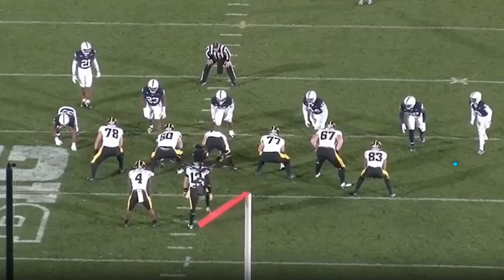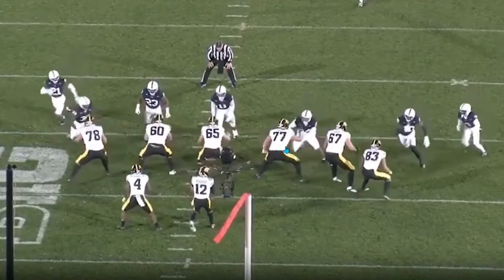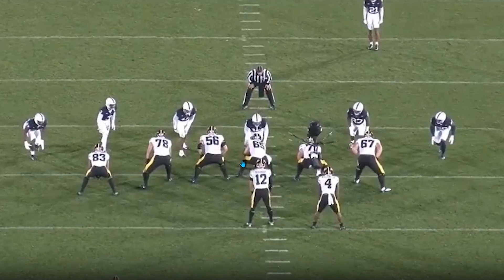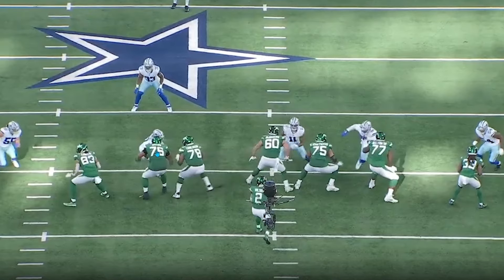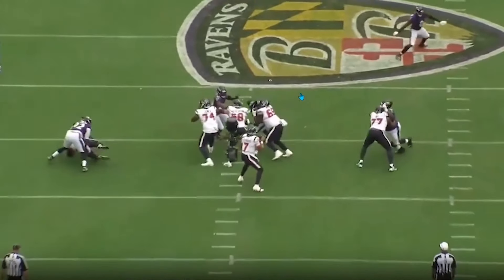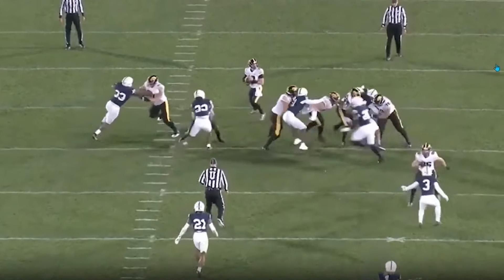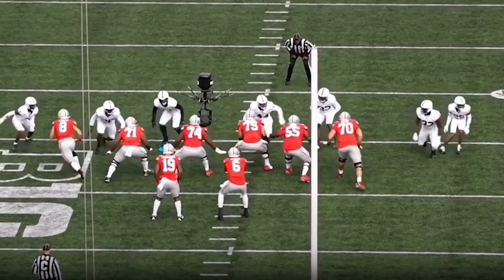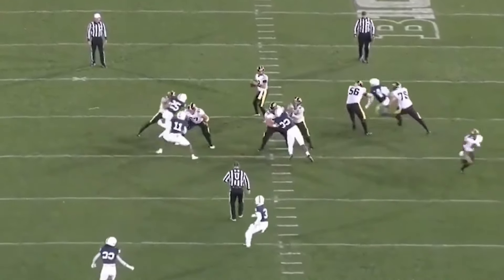Film Breakdown: Chop Robinson is a HUGE Mismatch Aligned vs Interior OL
Chop Robinson Miami Dolphins Edge